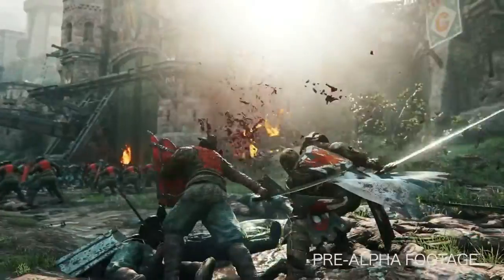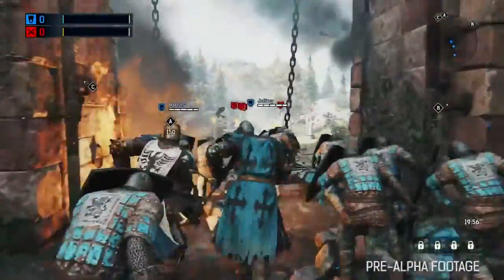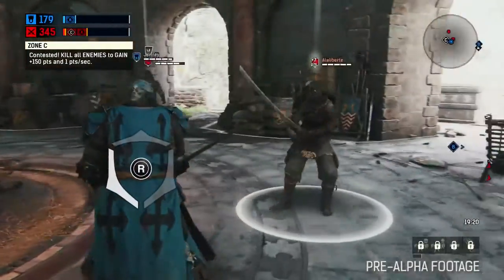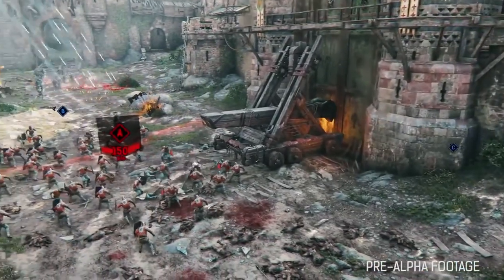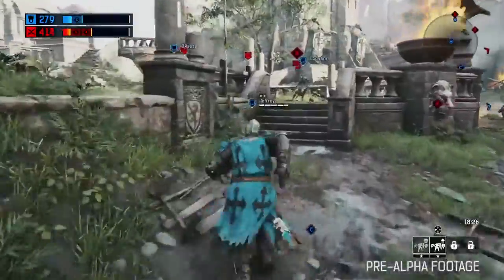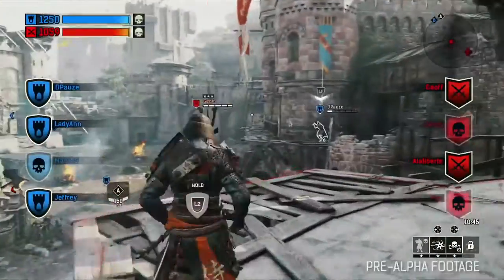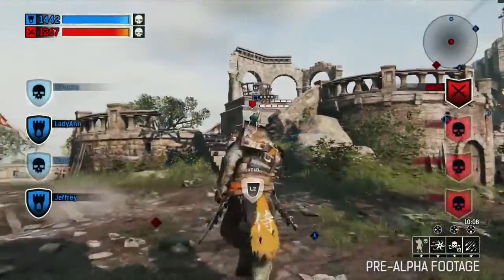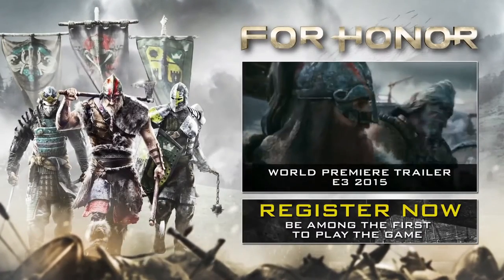For Honor - Multiplayer Gameplay HD - YouTube